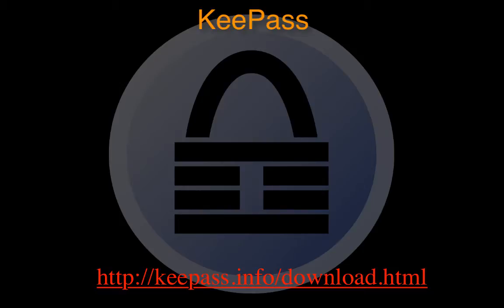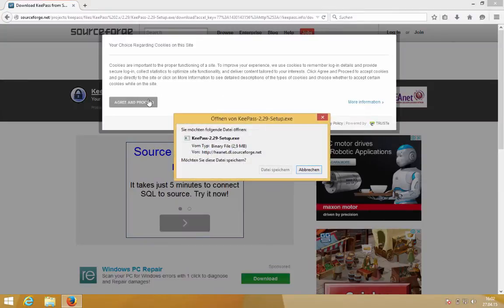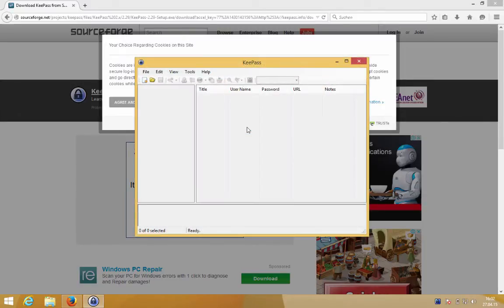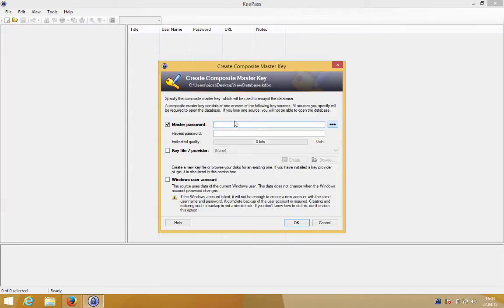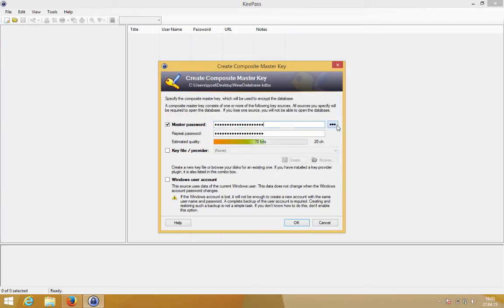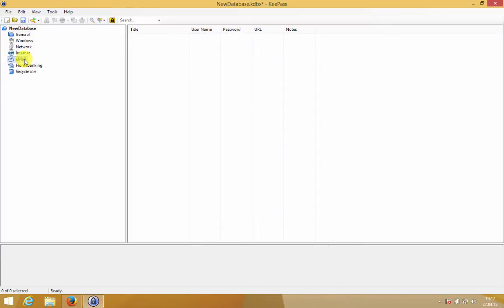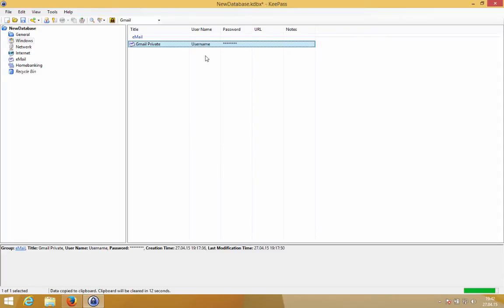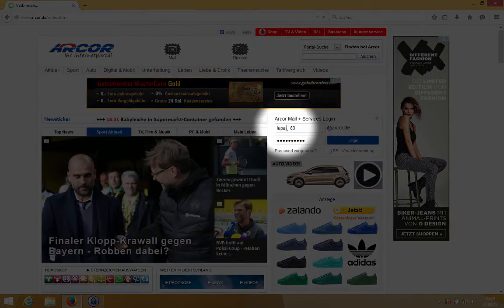KeePass Tutorial Part 1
This is our short tutorial for the password program KeePass and how to set it up on your Windows 8.1 machine.
Download the program from keepass.info/download.html